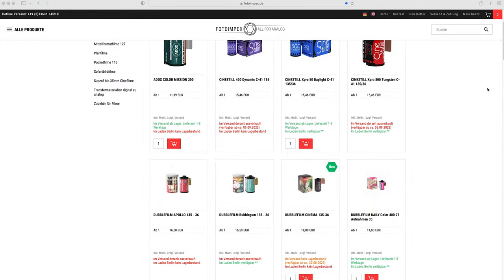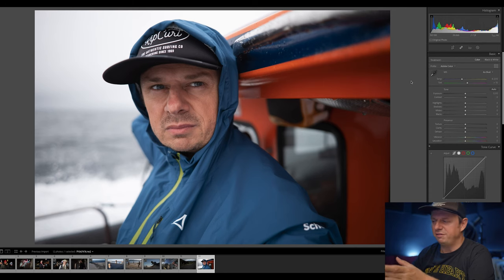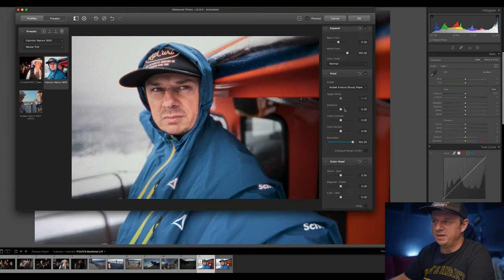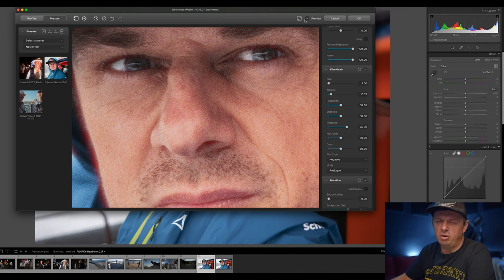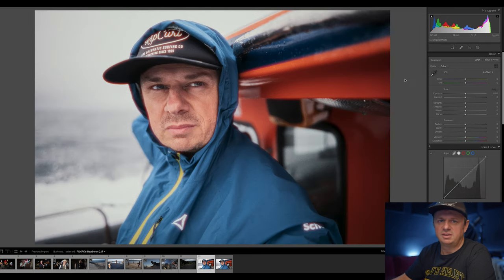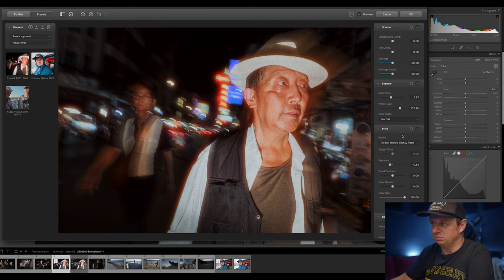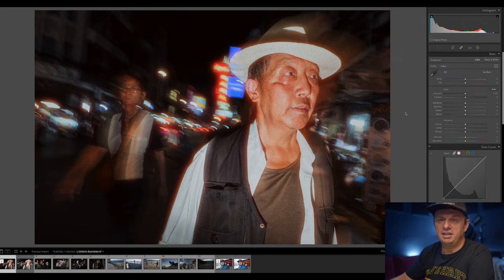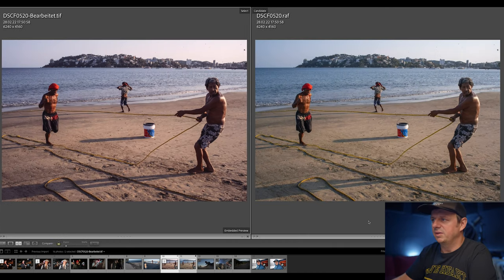The best of both worlds? Dehancer for Lightroom can do some really cool things.